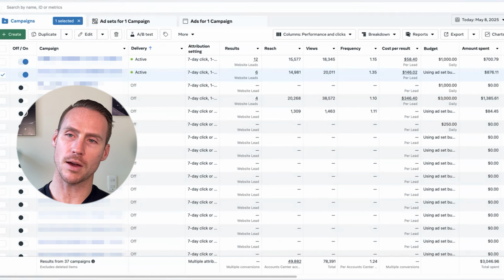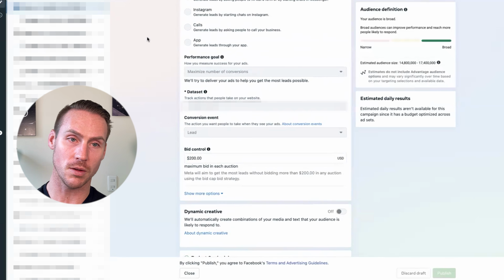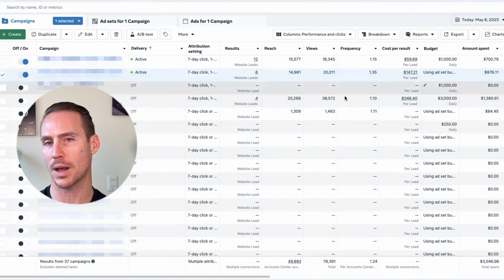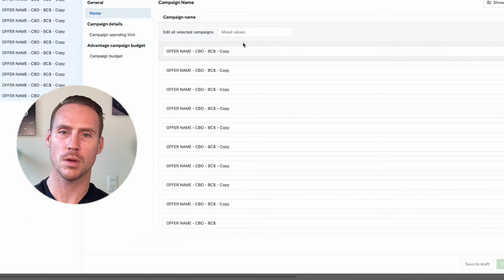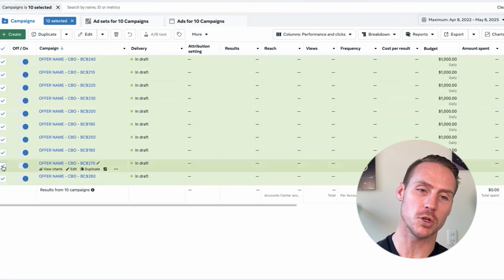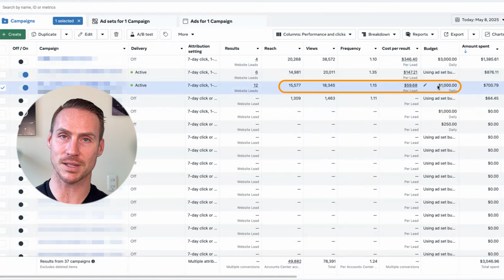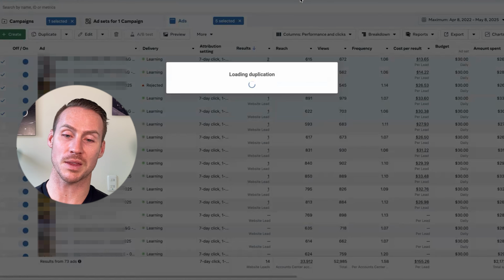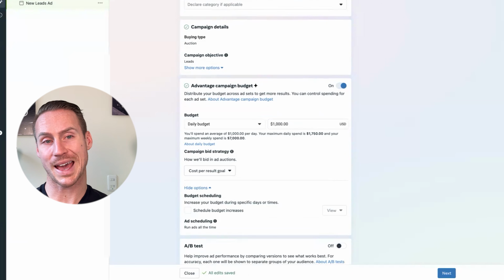Bid Caps Make You More Money With Facebook ADs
This video breaks down the exact bid cap framework we’re using right now to scale Meta campaigns without babysitting them or blowing through budget.

Whether you manage a single brand or multiple client accounts, this strategy will help you scale with more control, more predictability, and less daily optimization.

👉 Learn Pay Per Call For FREE With Pay Per Call Made Simple

📌 Timestamps
00:00 – Why Bid Caps Matter Right Now
02:40 – Real Ad Account Example & Setup
04:00 – Strategy 1: One Ad Per Ad Set → Bid Cap CBO
08:20 – Strategy 2: Duplicating Best Ads + Bid Split Testing
14:00 – Strategy 3: Set-and-Forget Scaling with Top Creatives
19:00 – Full Recap of All 3 Bid Cap Strategies
20:45 – Quick Overview of Cost Caps vs Bid Caps